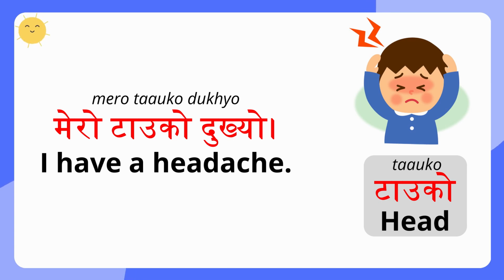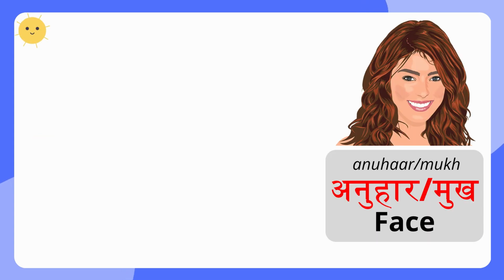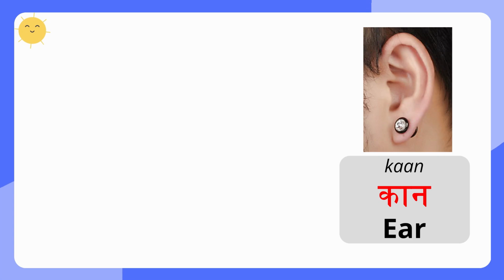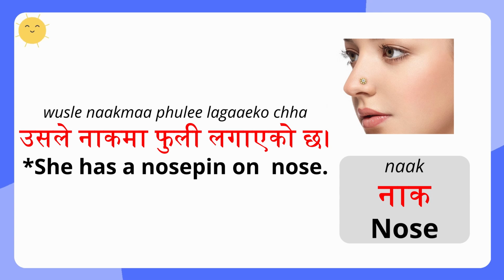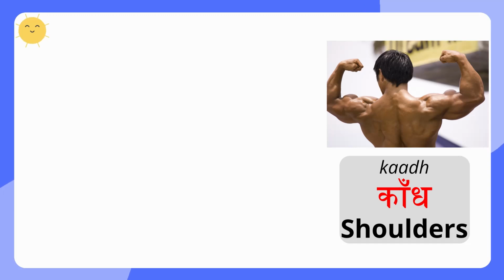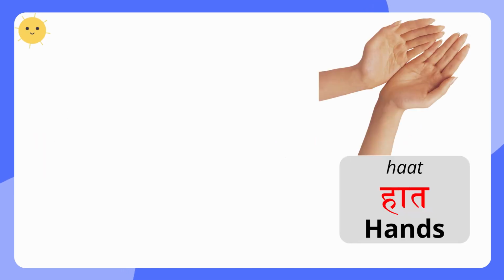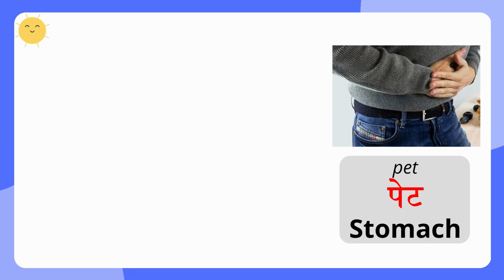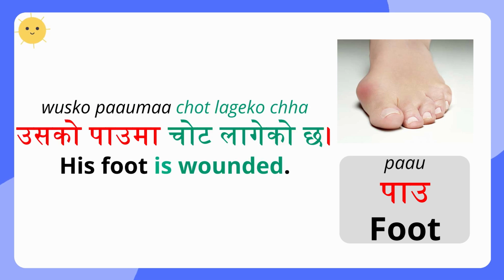#28 Learn Nepali for Beginners | Name of BODY PARTS and useful Sentences | शरीरका अङ्गहरु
✅Overview:
Learn Name of body parts in Nepali and some very useful Sentences related to it. Hope you enjoy it.

🔀I have a series of Nepali language tutorial from the basic and that is for free.

Also its better if you make a note of all my classes

⚠️ Note: There is no standard Roman Nepali so the above given Roman Nepali in the video can be used for speaking purpose only.

⭐Want to show your support for my Language video work.